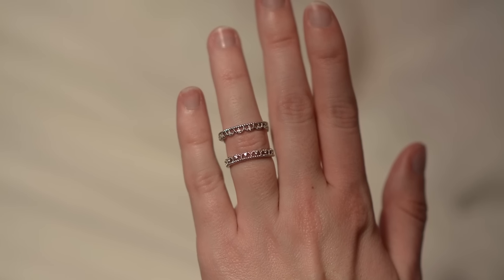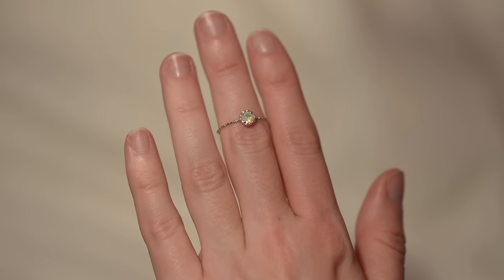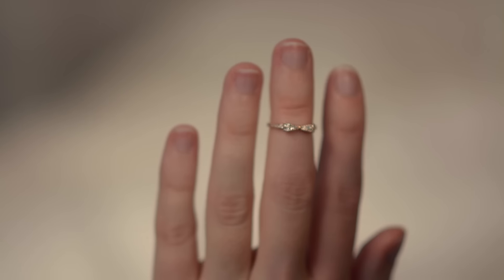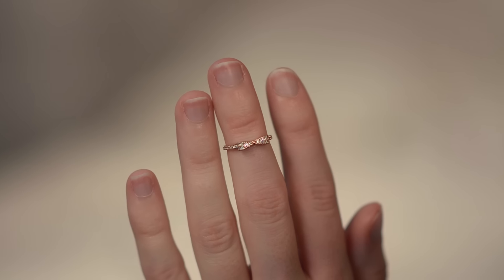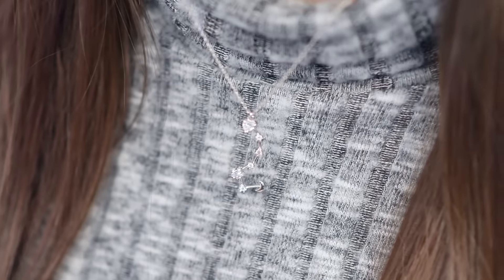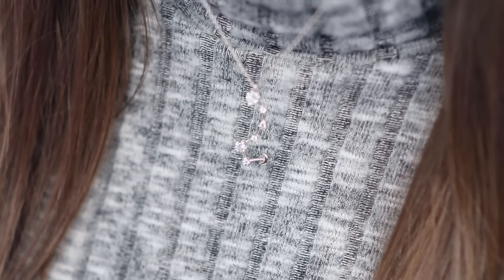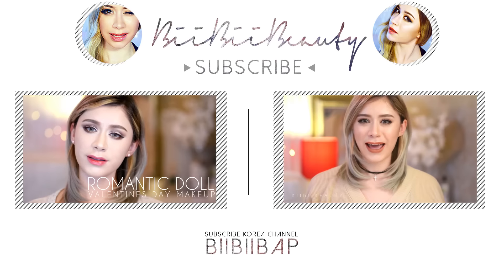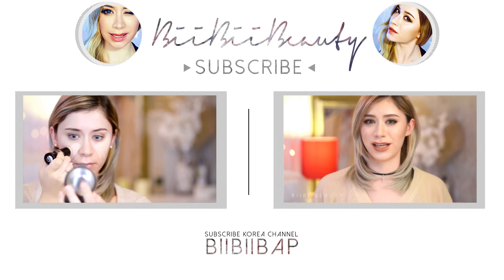KOREAN FASHION JEWELRY HAUL | Lunapyxis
korean Fashion Jewelry Haul from Lunapyxis, kpop style rings and earrings and necklaces from seoul!

I wear real hair clip in extensions from IrrisistableMe!
I wear Royal Remy 24" clip in extensions in color Patinum Blonde

*Use the code BIIBII to get a free surprise gift with your purchase*

---FILMED---
Nikon D5200
---EDITED---
Premier Pro